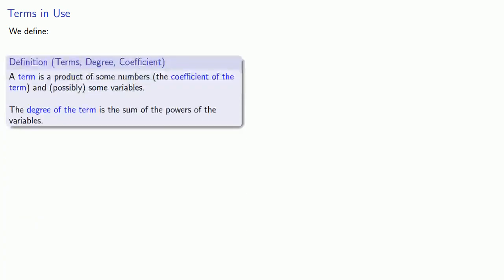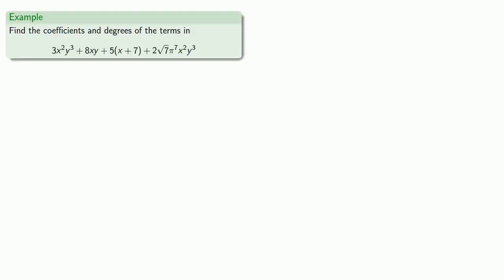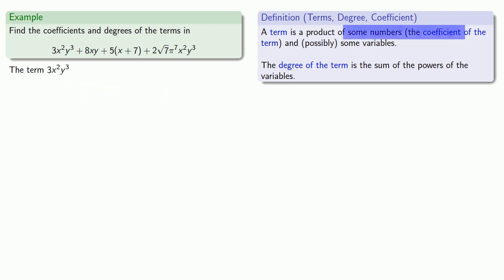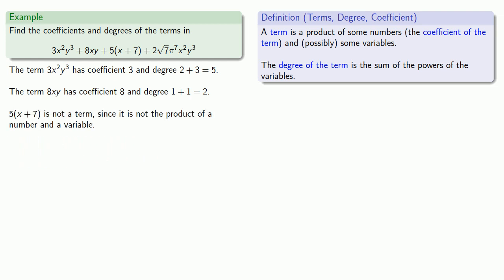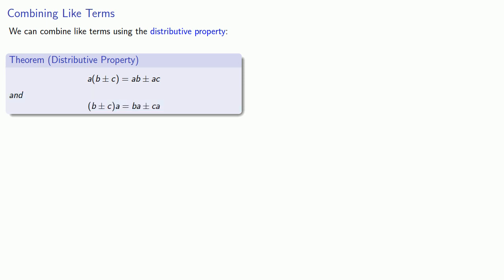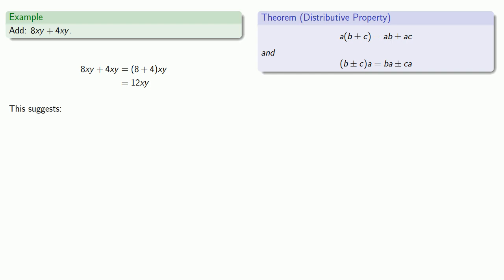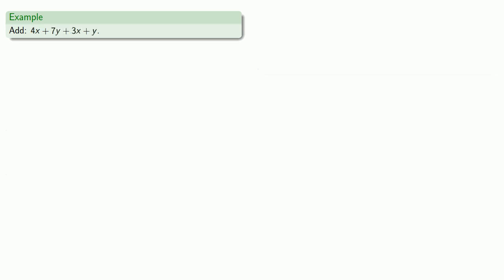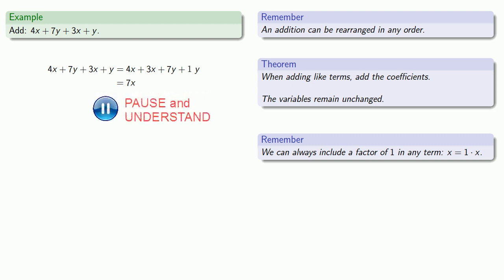Addition of Algebraic Terms